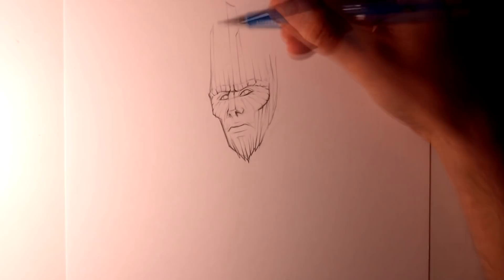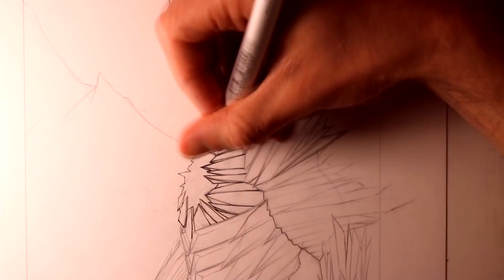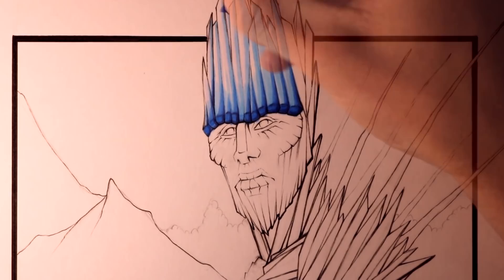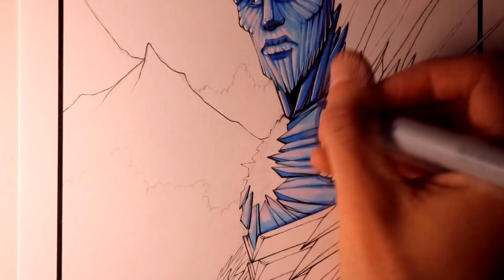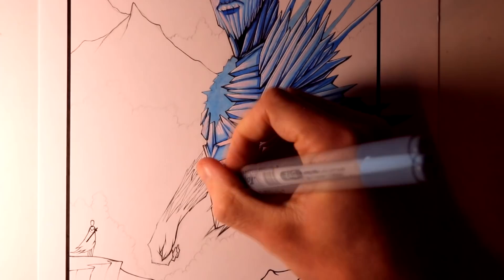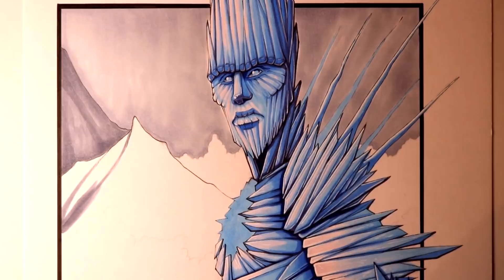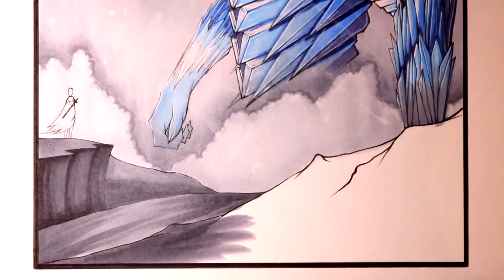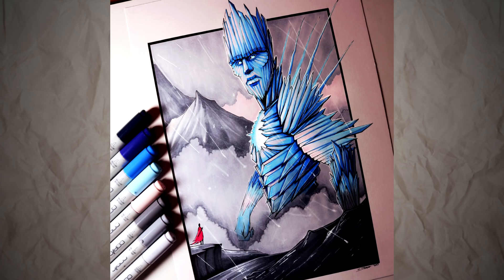Let's Draw an ICE GIANT - FANTASY ART FRIDAY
Drawing of an Ice Giant!

I used:
- Pentel P207 0.7mm mechanical pencil with HB leads
- Copic Markers
- Black Pigma Micron 0.45mm pen
- Copic Multiliner SP 0.03mm pen
- Uni-Ball Signo Broad white ink pen
- Prismacolor pencils

Worked on this speed drawing of an Ice Giant.